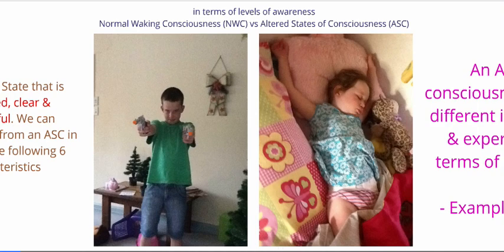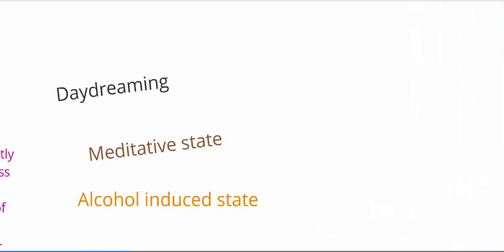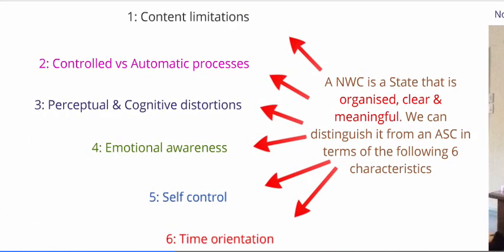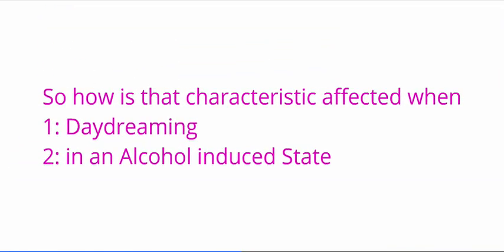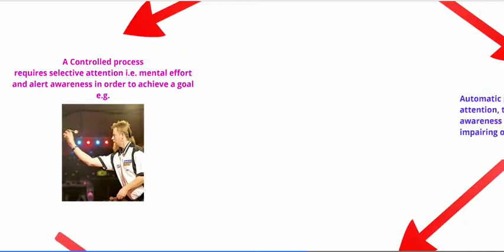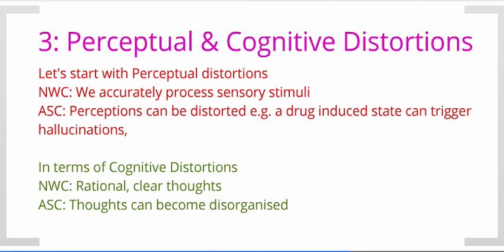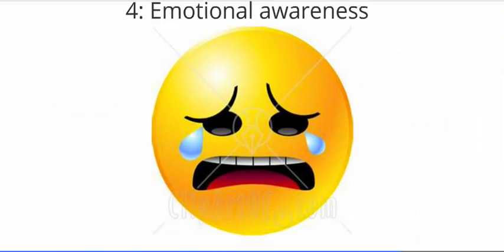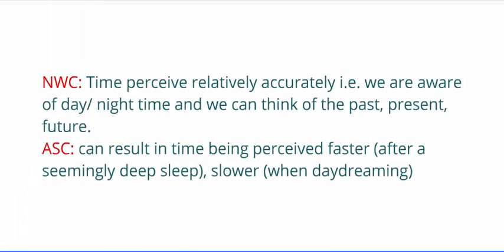Normal Waking vs Altered States of Consciousness - VCE Psych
This clip distinguishes between Normal Waking Consciousness and Altered States of Consciousness based on 6 Psychological Characteristics. for more VCE Psychology resources